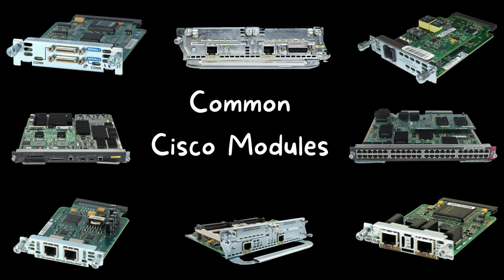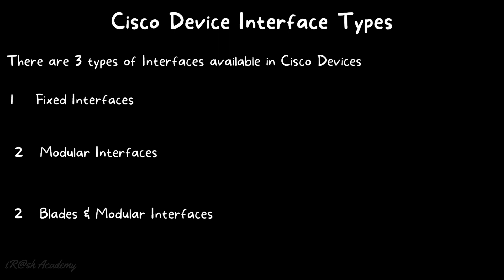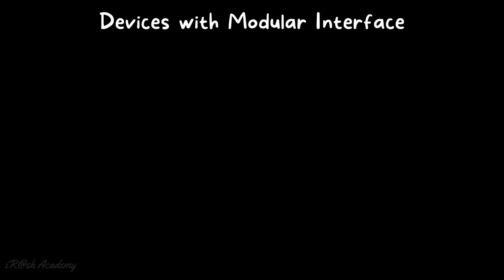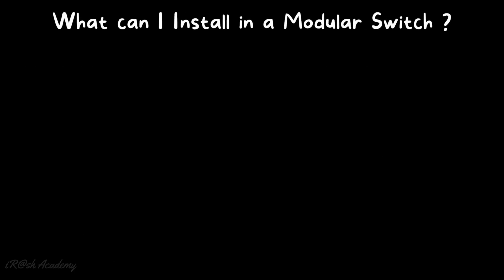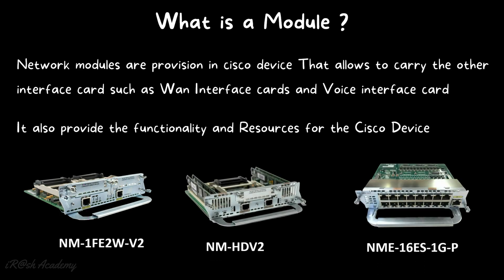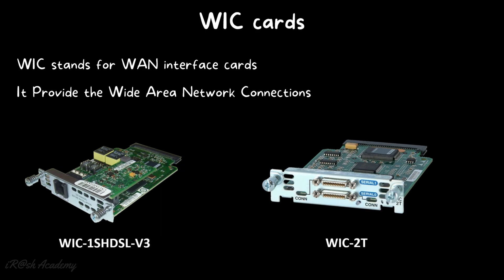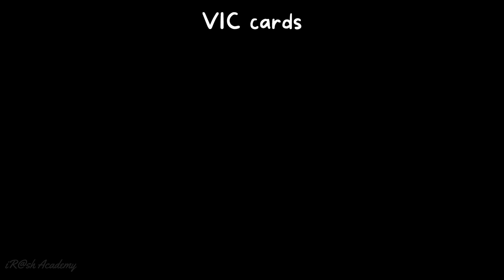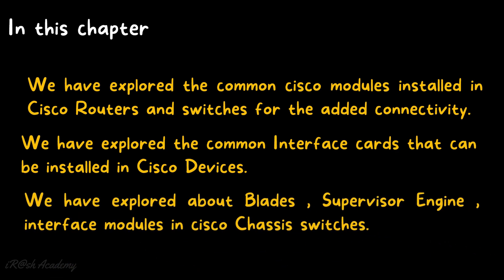Common Cisco Modules | WAN Interface Card | Voice Interface Card | Network Module | CCNA 200-301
We will Explore the common Cisco modules installed in Cisco Routers and switches for the added connectivity.
We will Explore the common Interface cards that can be installed in Cisco Devices.
We will Explore about Blades , Supervisor Engine , interface modules in Cisco Chassis switches.